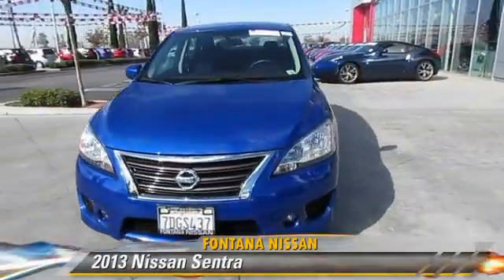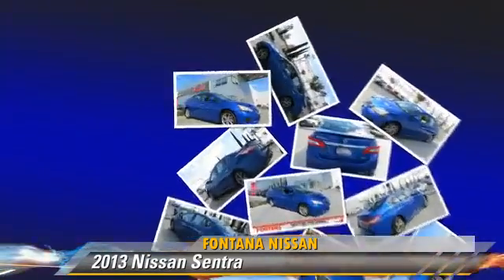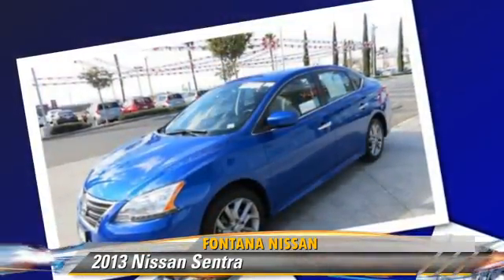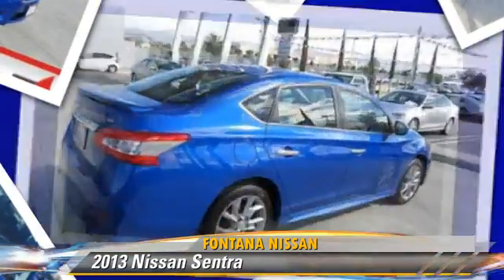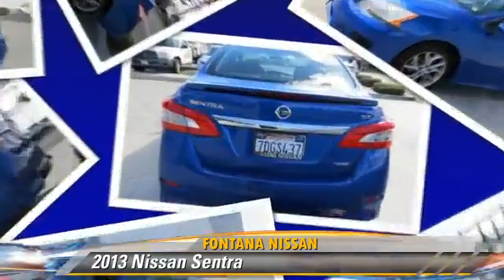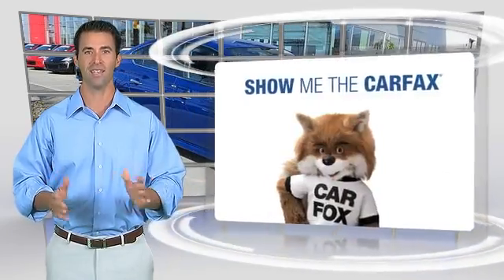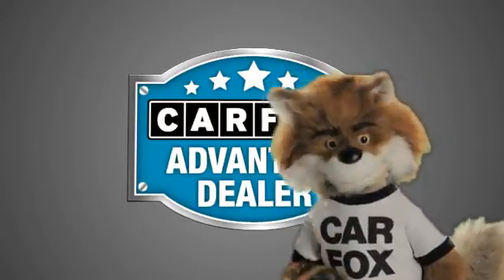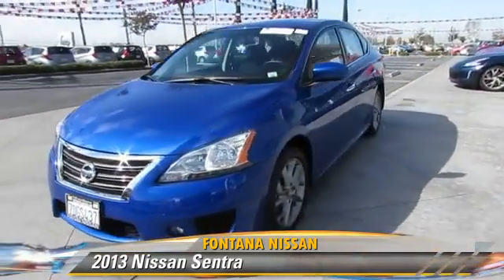2013 Nissan Sentra new, Altima, Maxima, Sentra, 370Z, Murano, Fontana, Rancho Cucamonga, Ontario, Sa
2013 Nissan Sentra

Fontana Nissan
16444 South Highland Avenue

Only $230 per month! **CARFAX CLEAN**. Sentra SR and Nissan Certified. A great deal in Fontana! My! My! My! What a deal! Wow! What a nice smaller car. This wonderful-looking and fun 2013 Nissan Sentra has a great ride and great power. I really enjoyed driving it. It's very clean, almost new, and really fun to drive. Score this fantastic Sentra at a tremendous price that you can easily afford! Nissan Certified Pre-Owned means you not only get the reassurance of up to a 7yr/100,000 mile Warranty, but also a 156-point inspection/reconditioning, 24/7 roadside assistance, trip-interruption services, and a complete CARFAX vehicle history report.  All payments are based on 72 months - $2,995 down payment - on approved credit!